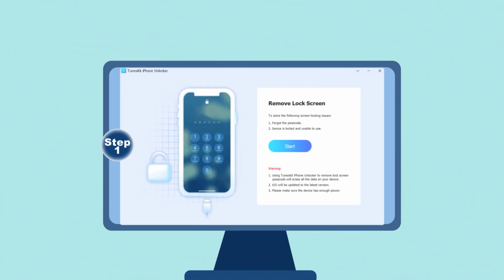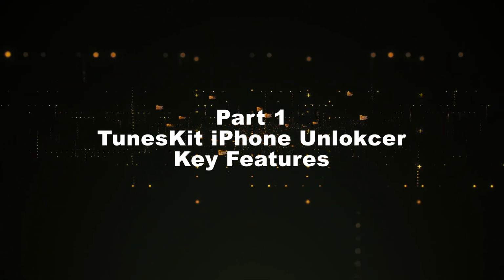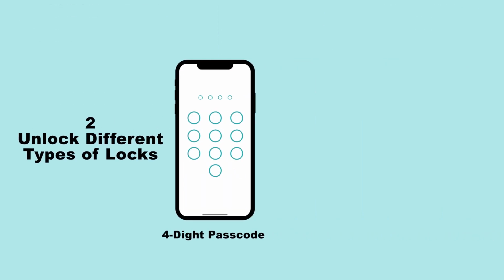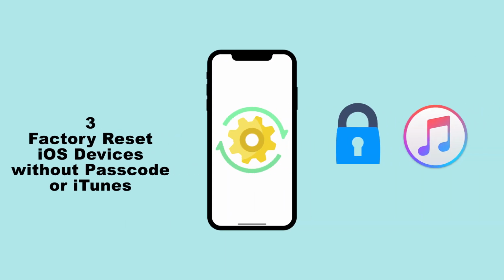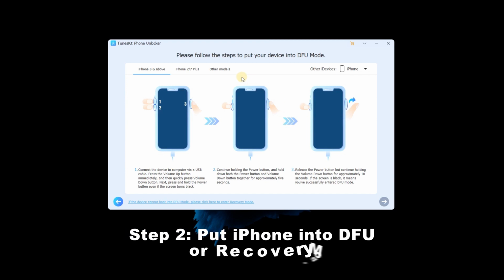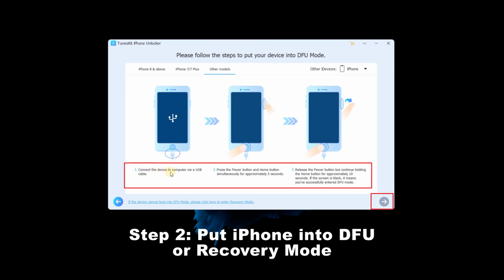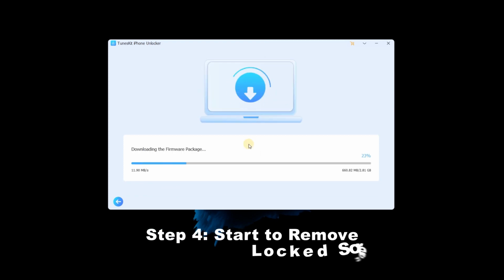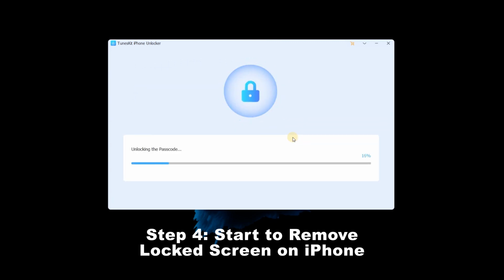TunesKit Tutorial 2022: How to Unlock iPhone Without Passcode on Windows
Welcome to TunesKit Studio. We're so happy to announce that another useful iOS utility from TunesKit is released now! It's named is iPhone Unlocker.

If you forgot your iPhone passcode, iPhone is disabled after several wrong attempts, iPhone screen cracked and can't unlock, then you're highly suggested to try TunesKit iPhone Unlocker.

This program is well-designed to help you unlock iPhone without a passcode in a few minutes. It supports various types of screen passcodes, Touch ID, Face ID, etc. The operation is quite simple and no iTunes is needed.

⏰ Timestamps:
00:00 Intro
00:26 Part 1. Key Features of TunesKit iPhone Unlocker
01:16 Part 2.  How to Use TunesKit iPhone Unlocker
02:45 Outro

If you still have any problems with fixing your iPhone, you can leave your voice here.